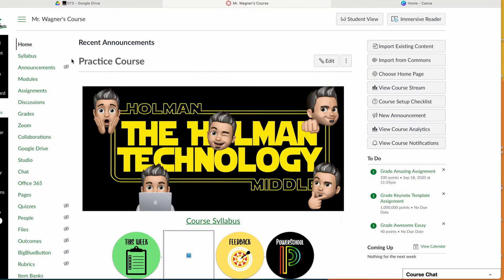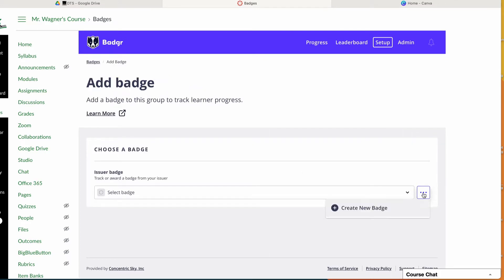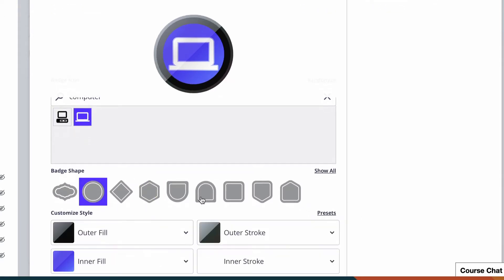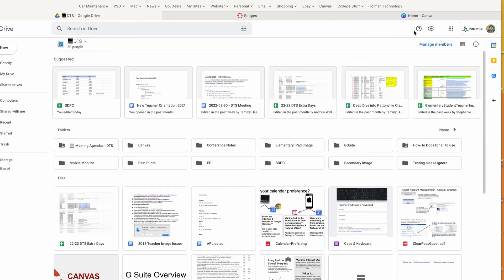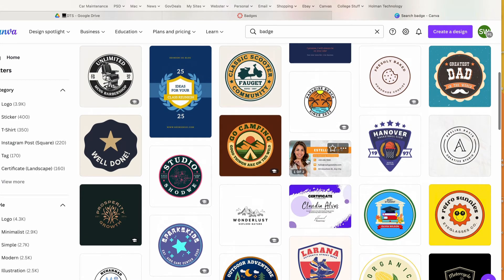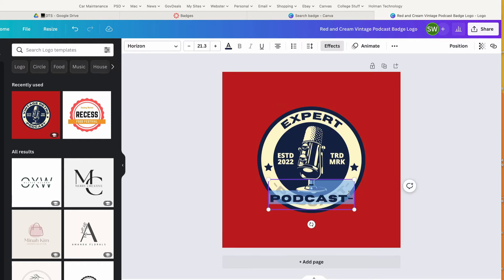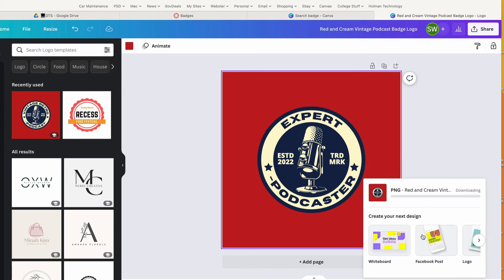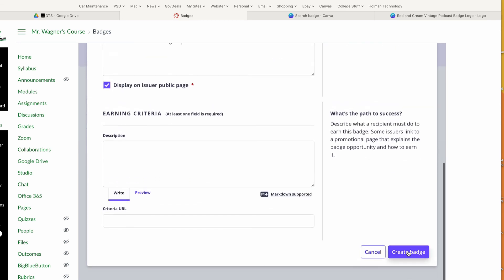Canvas Badges- Making Badges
Learn multiple ways to make your own Canvas Badges including the built in editor and Canva.